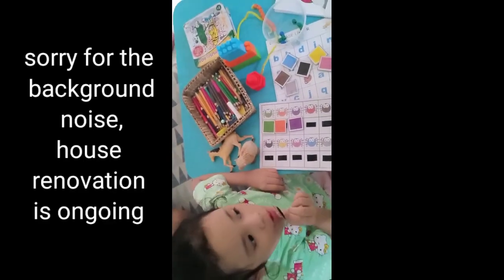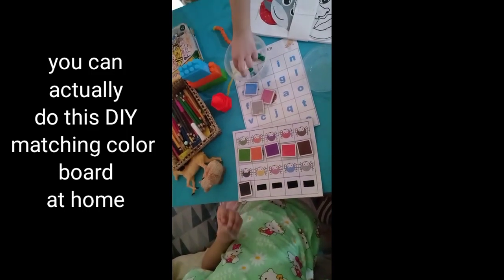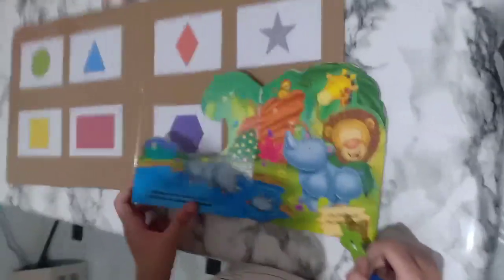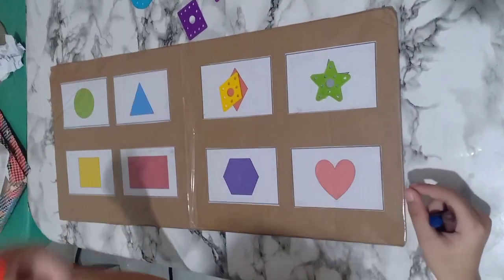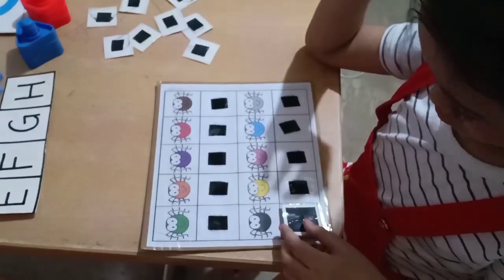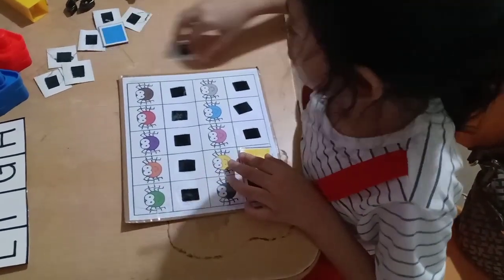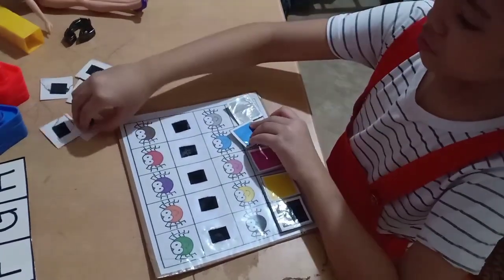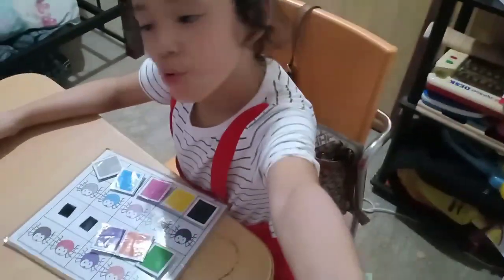MATCHING COLORS & SHAPES | DIY LEARNING MATERIALS | Occupational Therapy at Home SKYE'S THE LIMIT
As parents we would like to get our kids learn and have fun at the same time while we are teaching them at home. We want to empower especially our preschoolers to get the learning easy and in an inexpensive things and ways. So I will be sharing to you how we do the matching of shapes and colors the fun way, no gadgets needed and the best part is you can do it yourself learning aid.

Please leave a comment for any suggestions & questions that you may want me to share here on this channel.